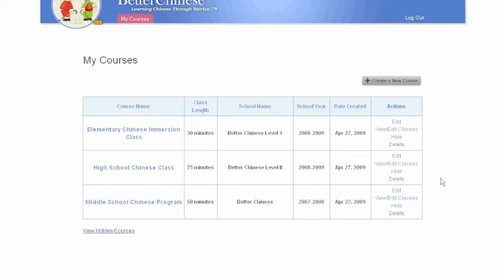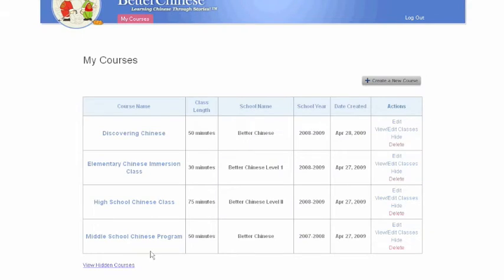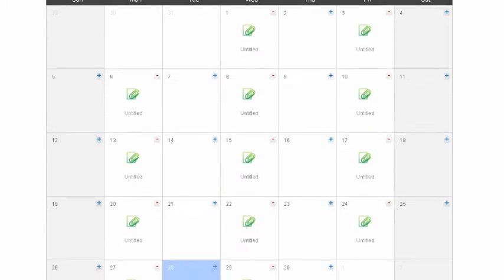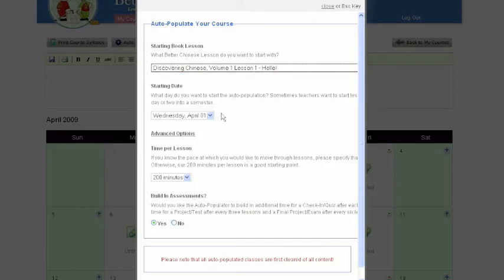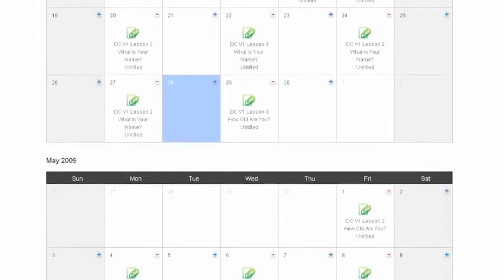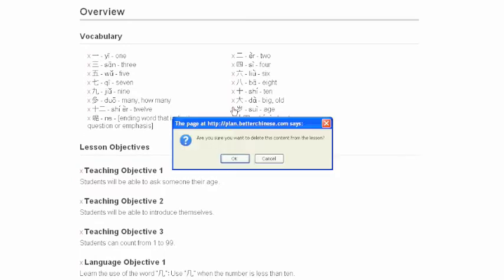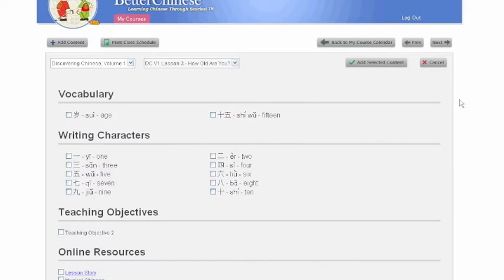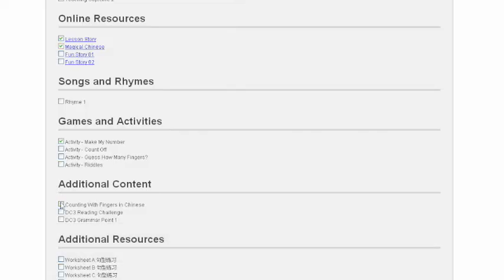Create your first lesson with Better Chinese Online Lesson Planner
This video shows you how to create your first lesson on Better Chinese Online Lesson Planner.
If youve been wondering about how you can prepare for class in less than 10 minutes, check out our new Online Lesson Planner tool This innovative tool helps both teachers and administrators plan, manage, and teach with just a few clicks of a button. It can automatically generate a class syllabus for the entire academic year as well as individual lessons plans for each class.